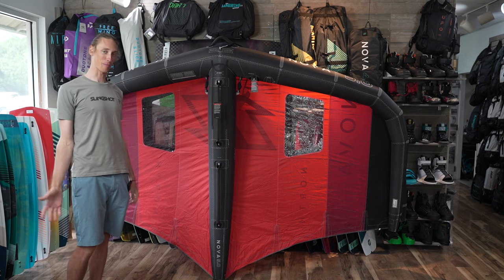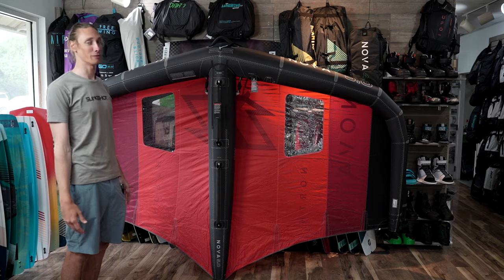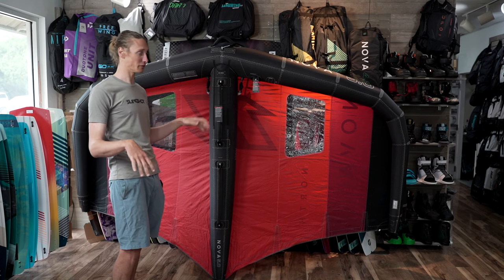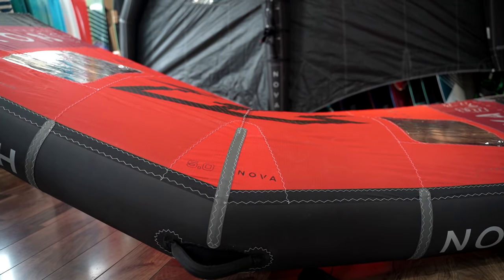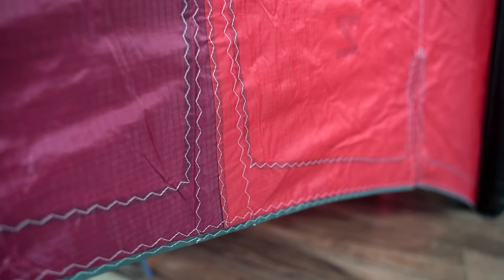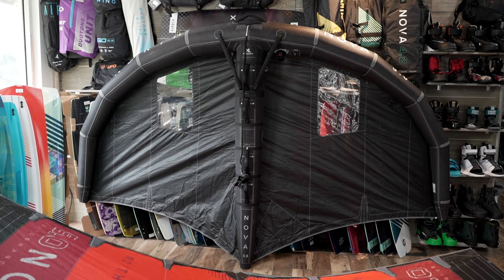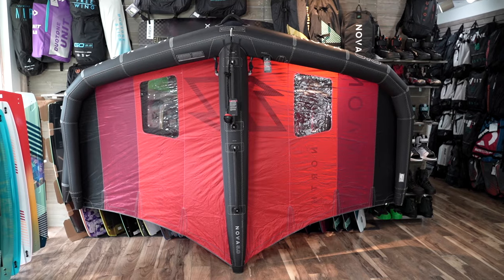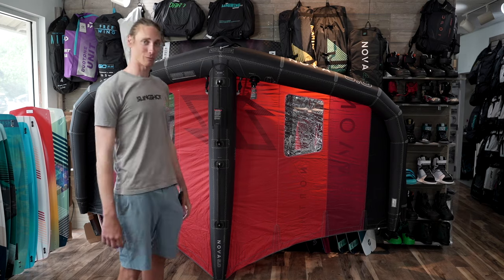FORCE Unboxed: 2022 North Nova Wing Review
Our first look at the North Nova wing. The nova had some major quality of life upgrades on the nova.

Come ride with FORCE:
1405 Ben Sawyer Blvd. #100​
Mount Pleasant, South Carolina, 29464